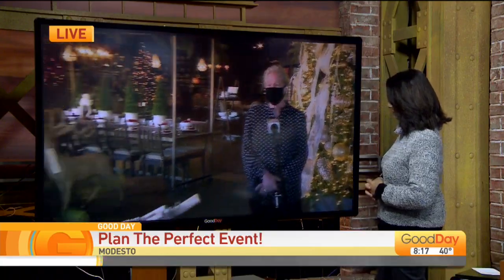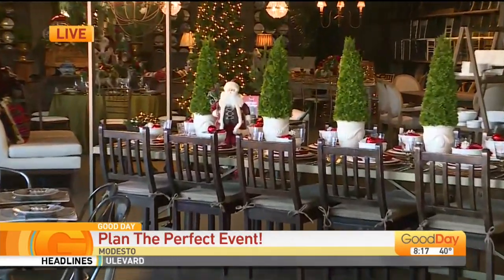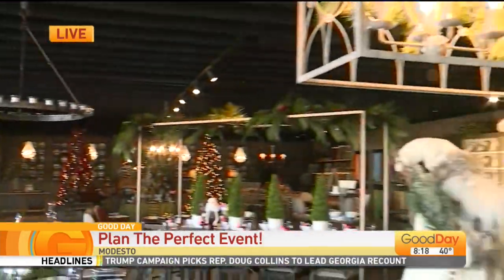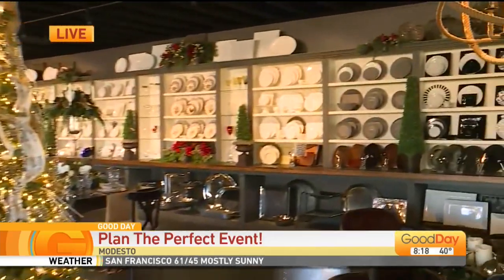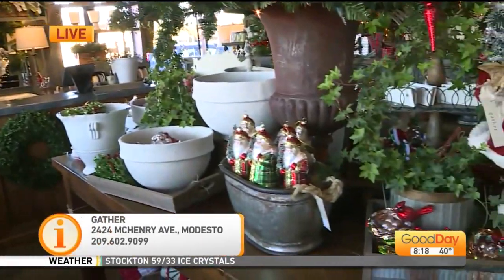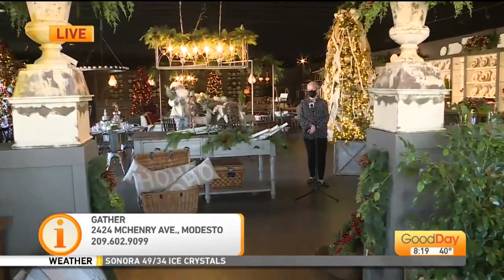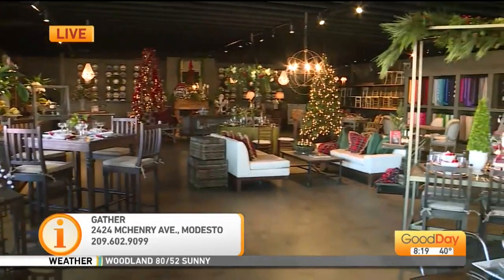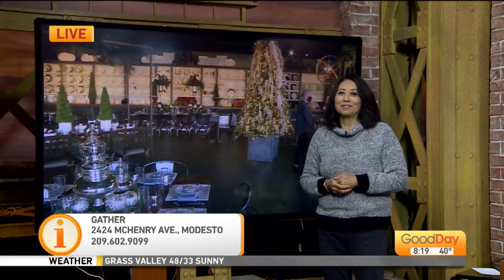Gather in Modesto - Holiday Event Planning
It's the spot that can help you with your planning of your next family event! Ann Endsley from Gather in Modesto joins Tina to tell us how!